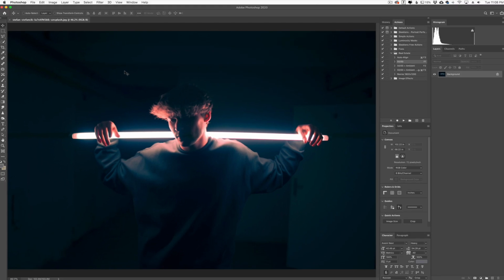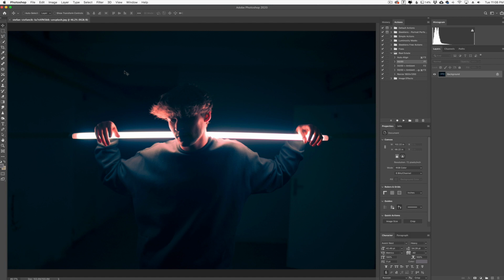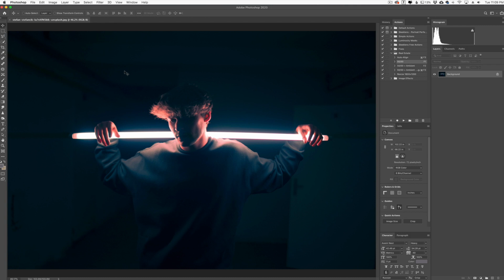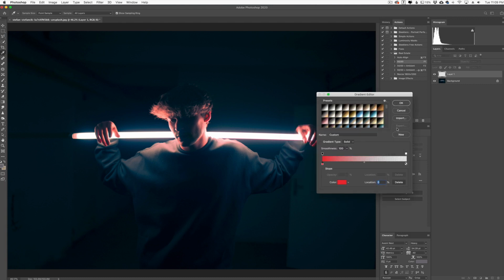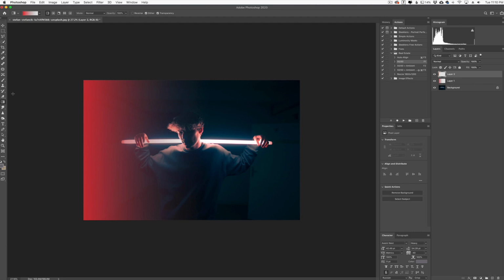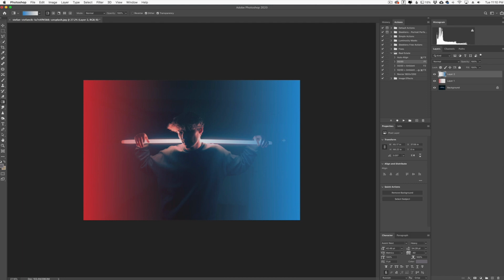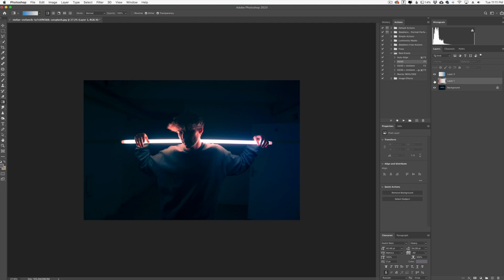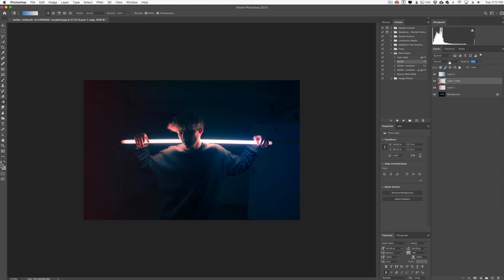Unique Color Effect in Photoshop: Create Tinted Side Lights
Time to bring some interesting action into our photos. We'll explain in detail how to create a color effect in Photoshop to emulate tinted side lights coming from each side of our photo; one cool effect often used by influencers in their Instagram photos.